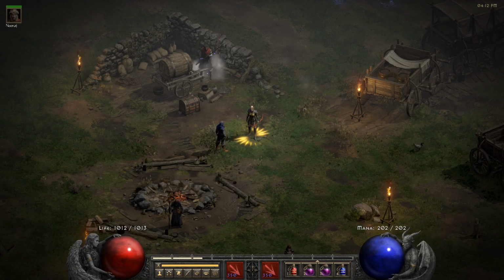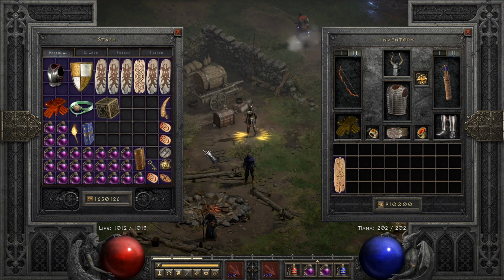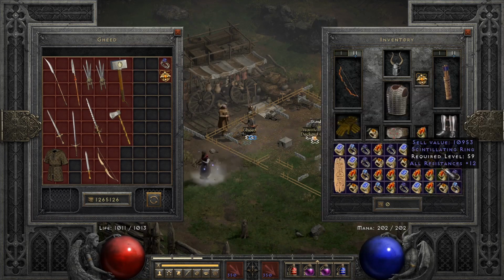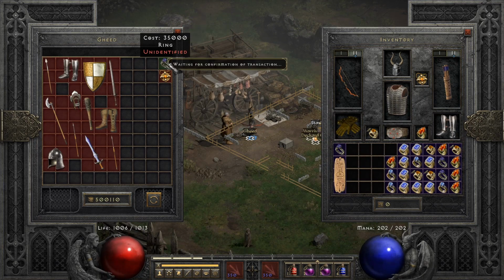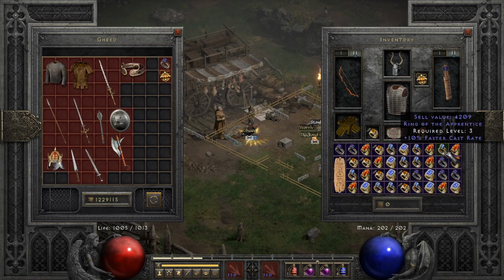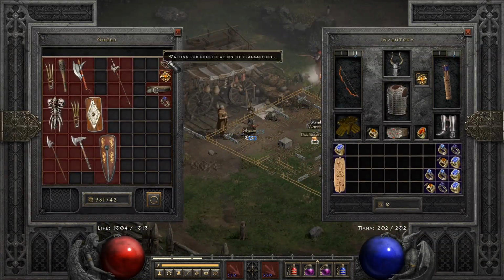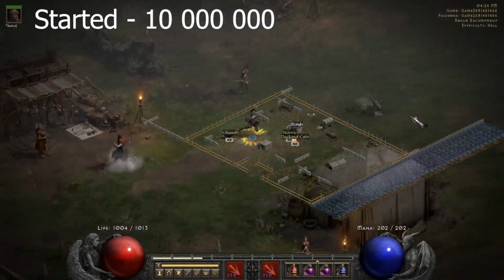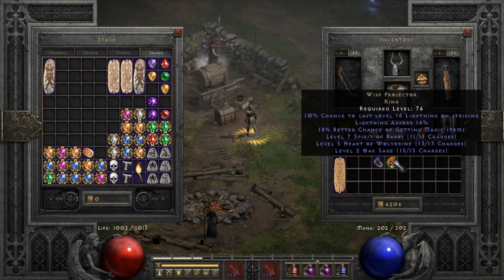Gambling 10 million gold on rings in search for the one! - Diablo 2: Resurrected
I spent 10 million gold on gambling rings! Next time we go for amulets!

Resonating Lo